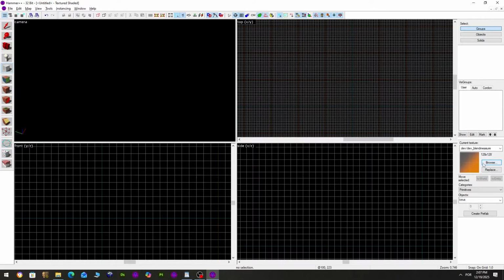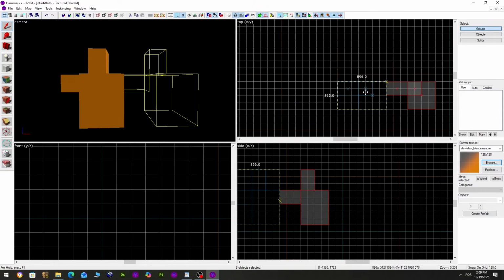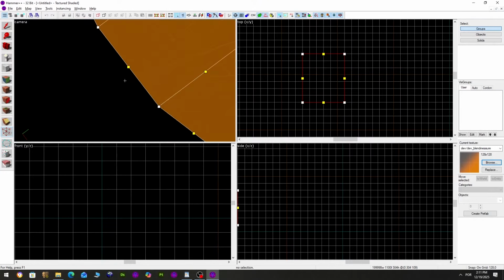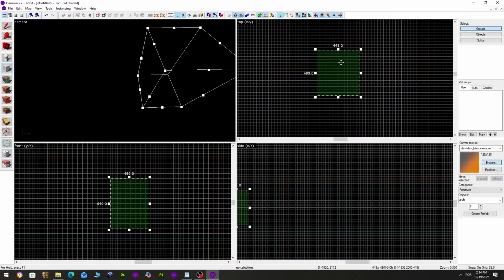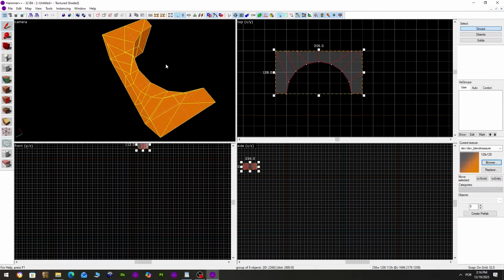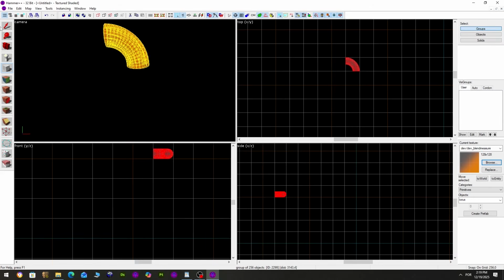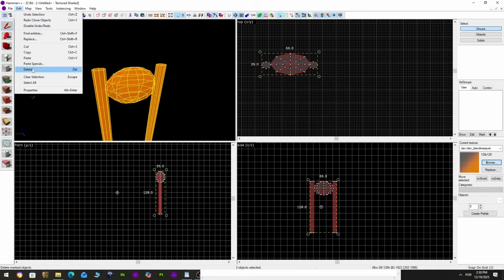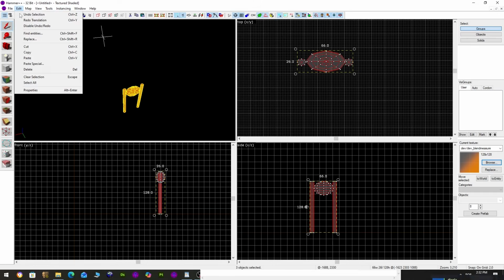Advanced Geometry in Hammer || Portal Mapping and Modding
This tutorial will guide you through the basics of more advanced Hammer geometry tools, such as the arch tool, the vertex tool, and the torus tool.

0:00 Disclaimer
0:08 Introduction
0:27 The Clip Tool
1:27 Make Hollow
2:08 Scaling & Mirroring
3:09 The Vertex Tool
6:06 The Arch Tool
8:37 The Torus Tool
11:30 Paste Special
14:40 Outro

Credits
Host: Garmezon
Editors: Garmezon, Ashleyanna Rivers